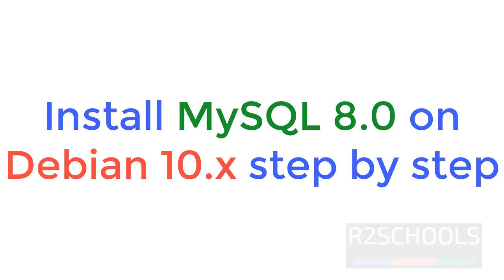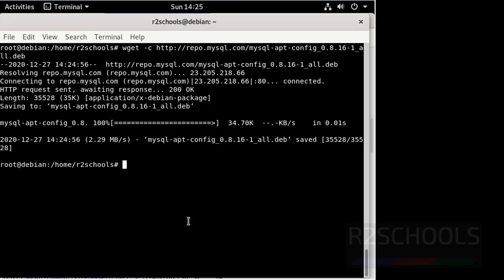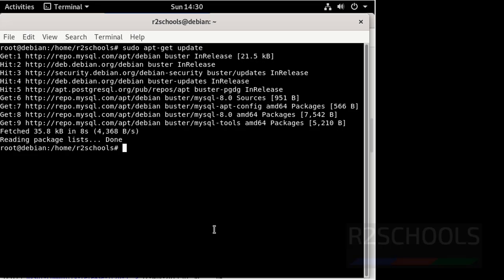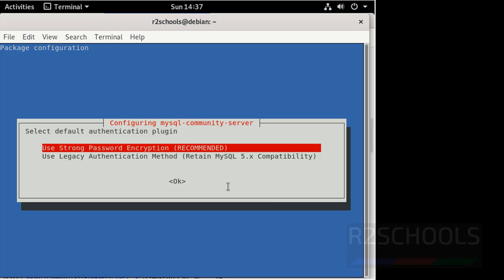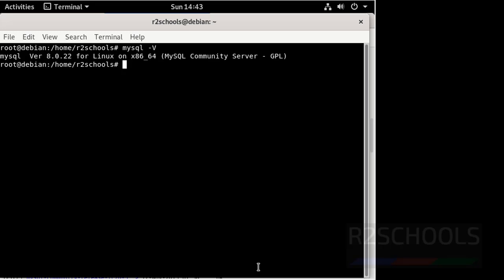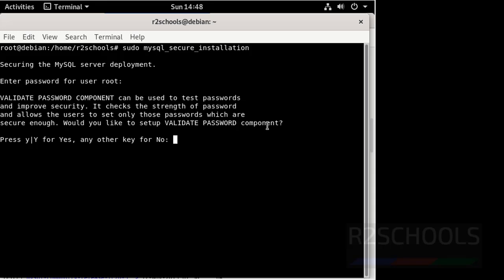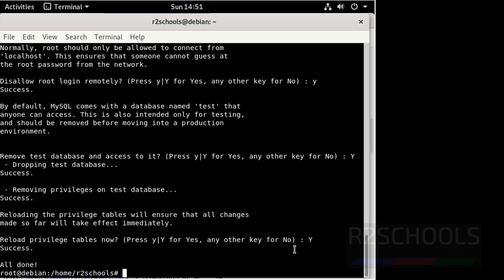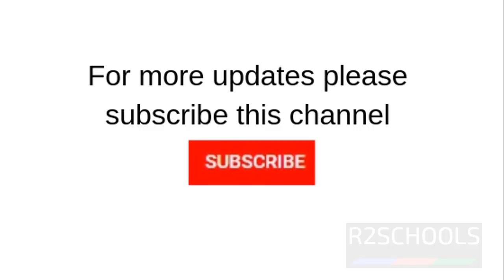22. MySQL DBA: How to install MySQL 8 on Debian 10.x step by step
In this video, we have shown how to install MySQL 8 on Debian 10.x step by step.